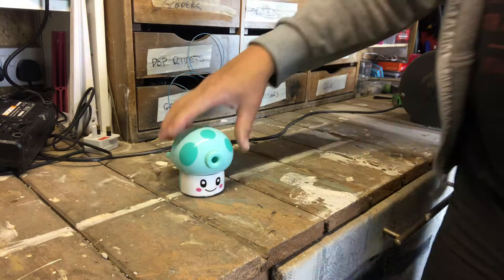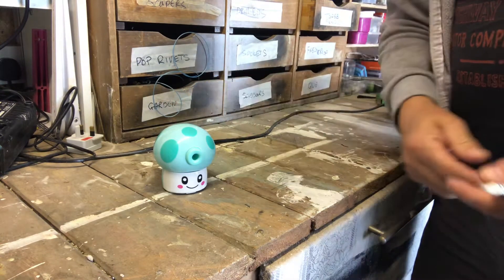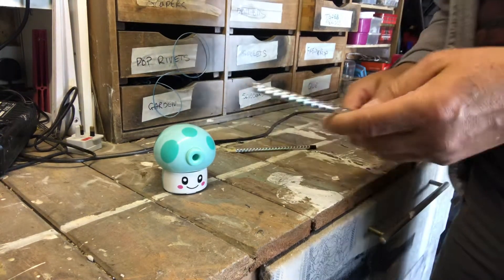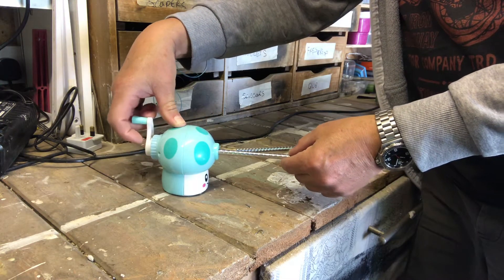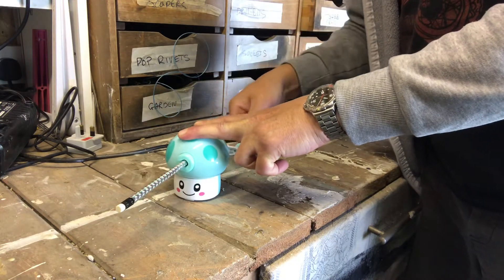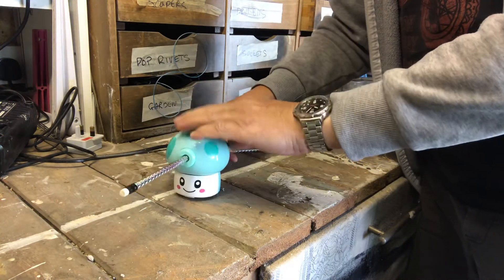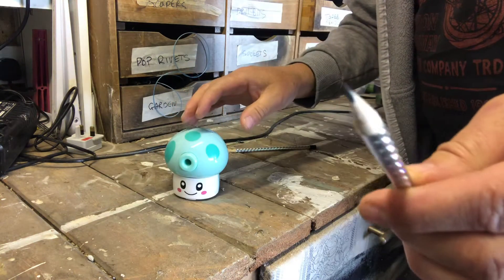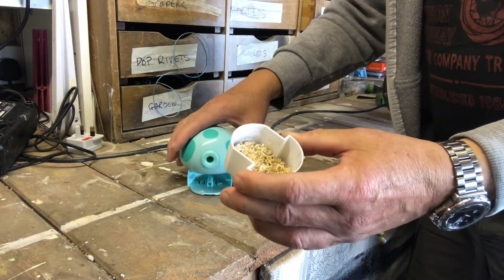Cute pencil sharpener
Great little handy cute pencil sharpener